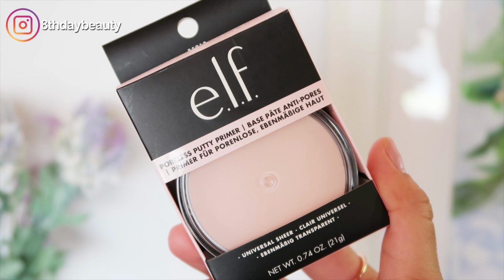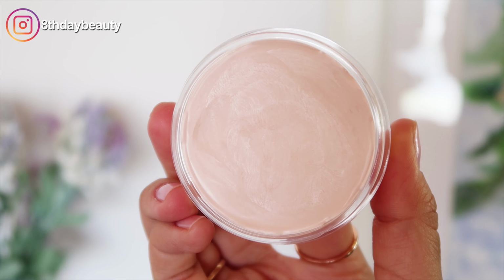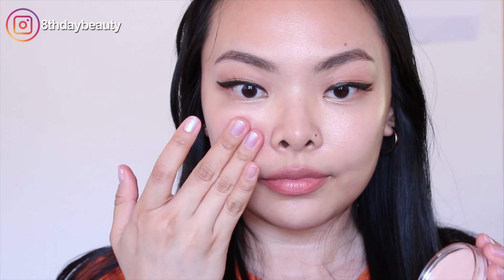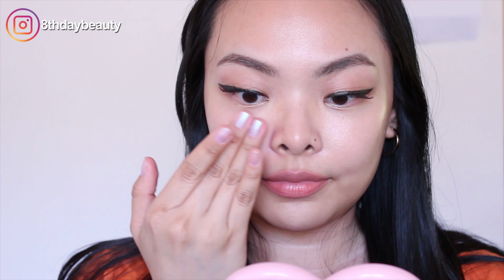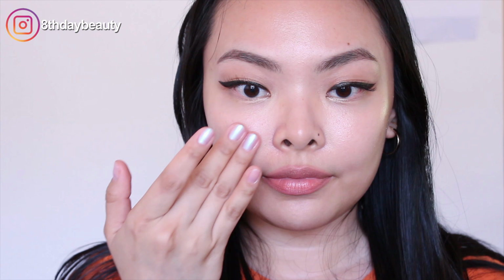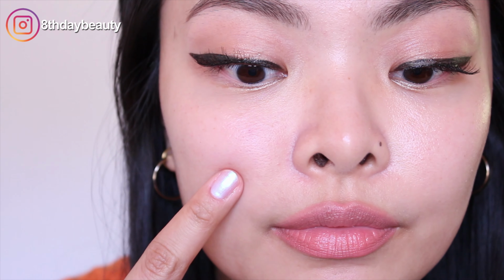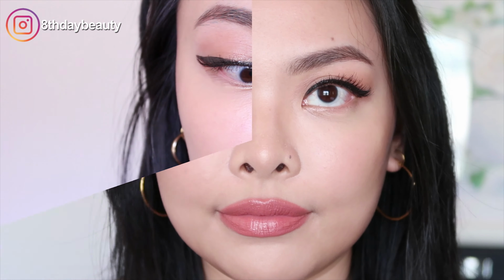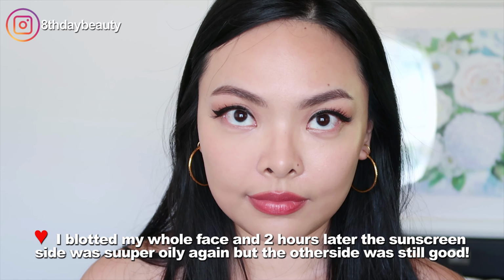ELF PORELESS PUTTY PRIMER REVIEW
❀❀ BUY PRODUCT HERE ❀❀
U.S & other countries

In today's video I'm going to be doing a review of @e.l.f. Cosmetics Poreless Putty Primer!